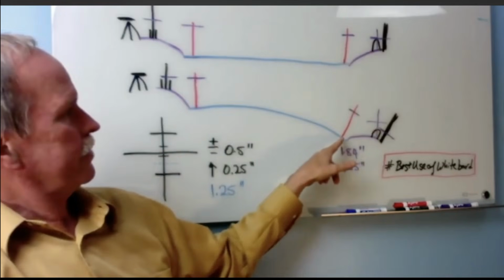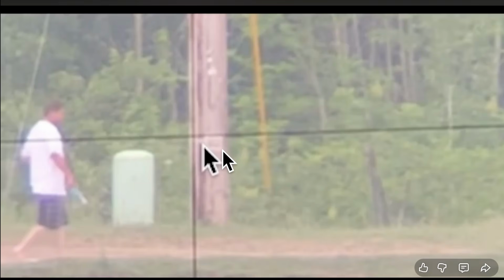Rotating Water Experiment: Can It Test Earth Rotation?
Bob examines a water-and-dye demonstration used in a flat-Earth argument. Follow friction, motion and experimental controls to ask whether the observed result tests the claim being made.